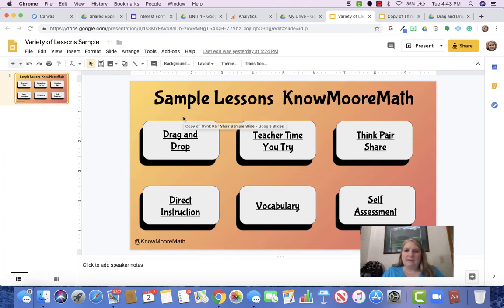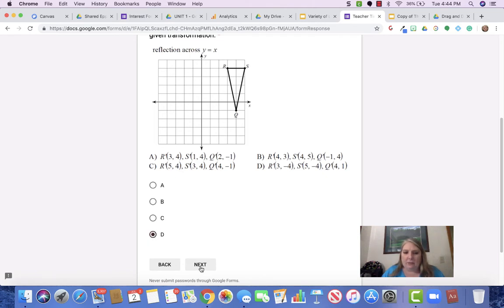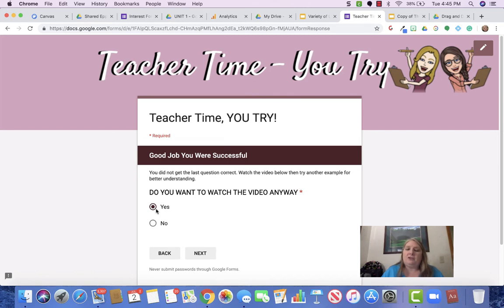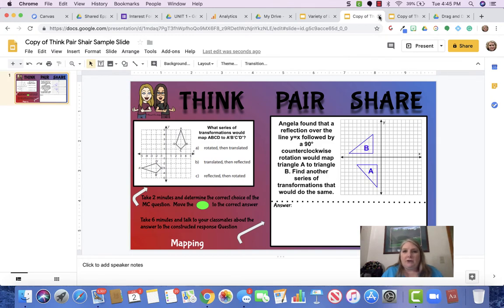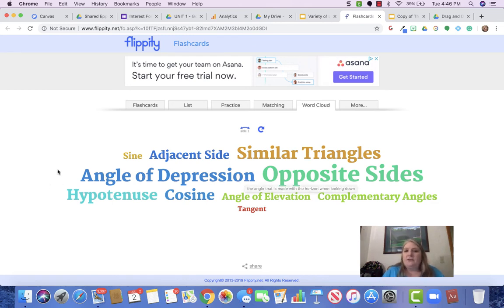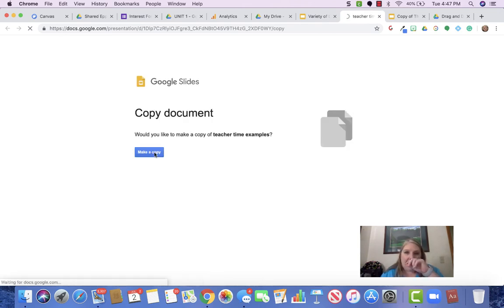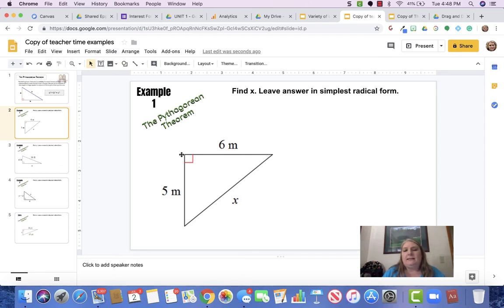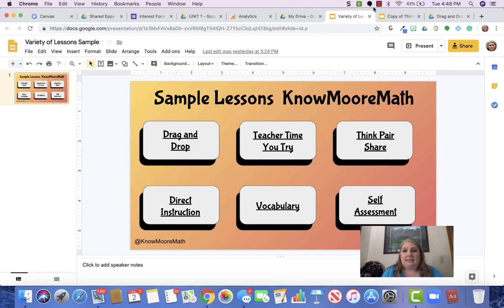How to use your Sample Pack of SMART SLIDES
These interactive slides are great to use in your Google Classroom.